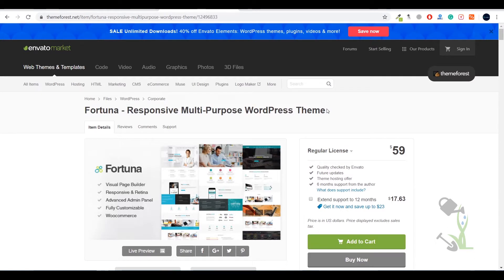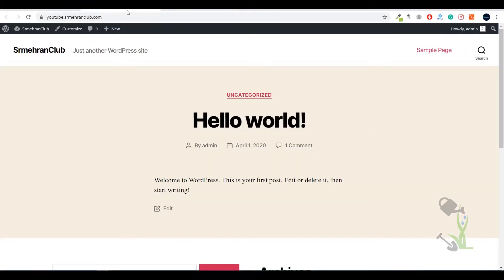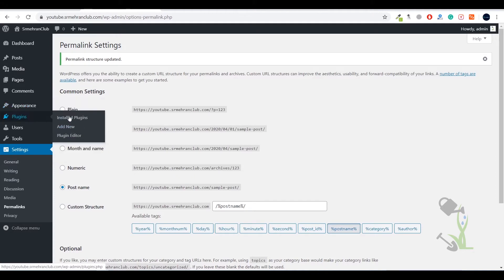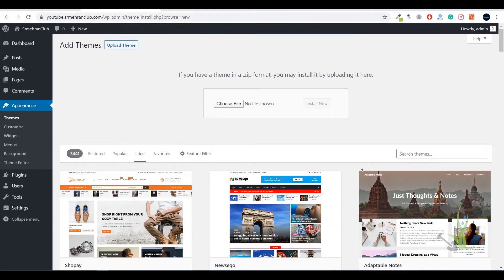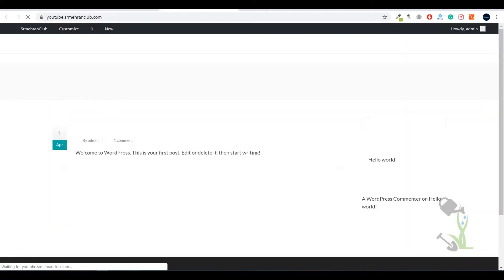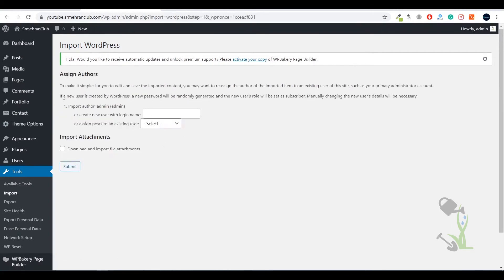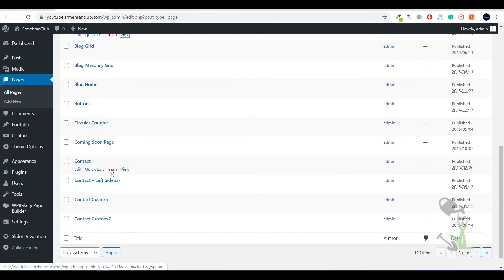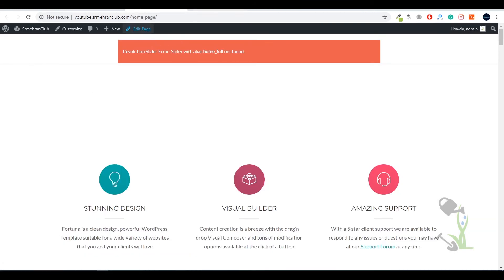Fortuna - Responsive Multi-Purpose WordPress Theme GPL theme download | Step By Step Installation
Fortuna is a clean, modern, and responsive WordPress theme that allows unlimited freedom in design and customization. The theme is extremely feature-rich and powerful, yet very easy to manage, customize and create content with. Using the best Page Builder out there you can get your next website up and running in no time.

themeforest wordpress fortuna